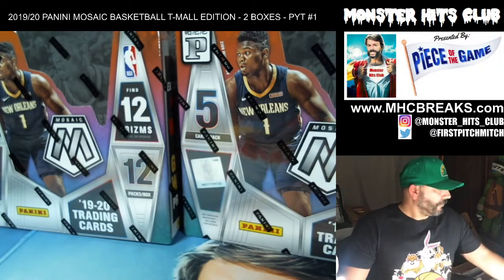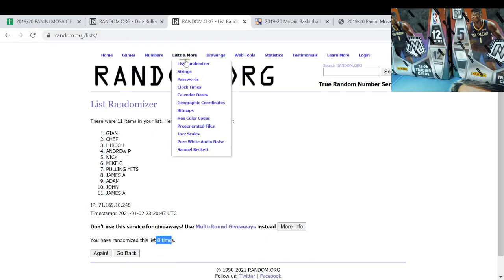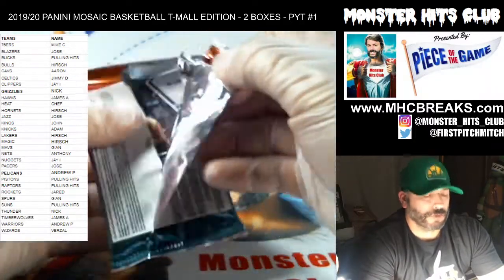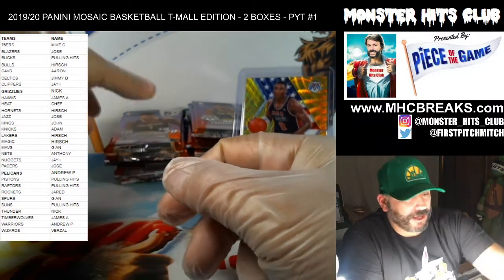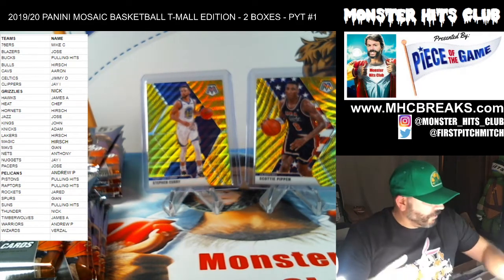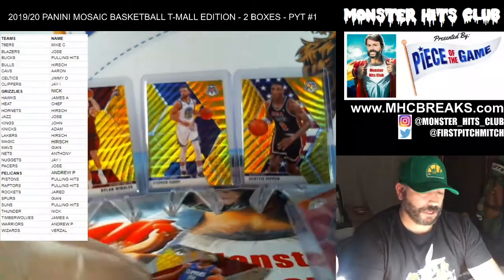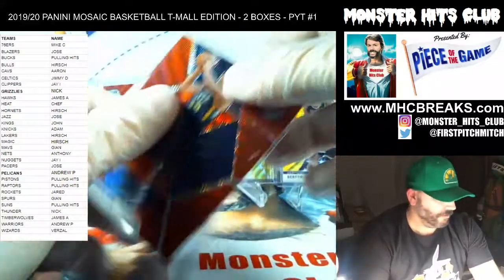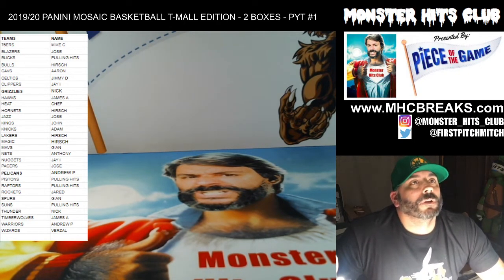2019/20 PANINI MOSAIC BASKETBALL T-MALL EDITION - 2 BOXES - PYT #1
2019/20 PANINI MOSAIC BASKETBALL T-MALL EDITION - 2 BOXES - PYT #1